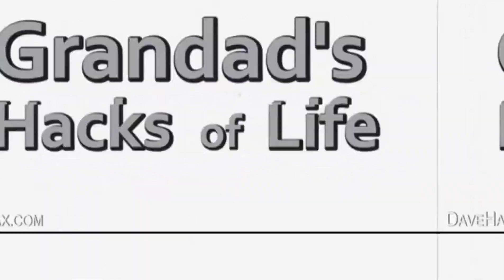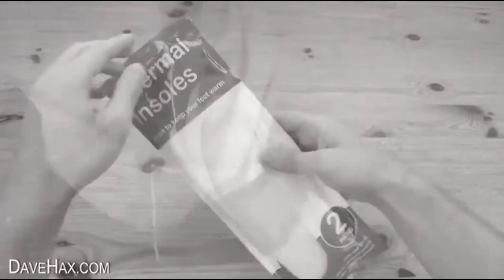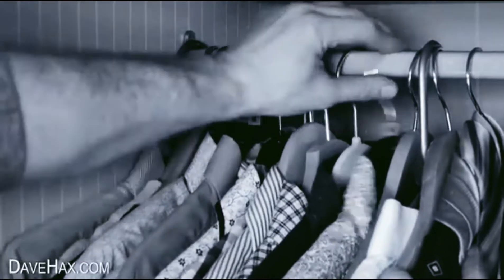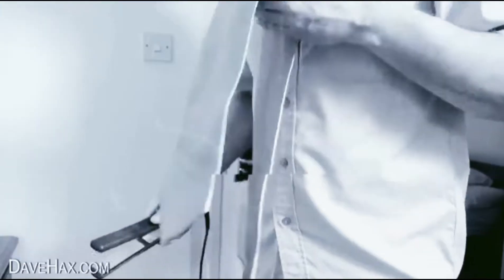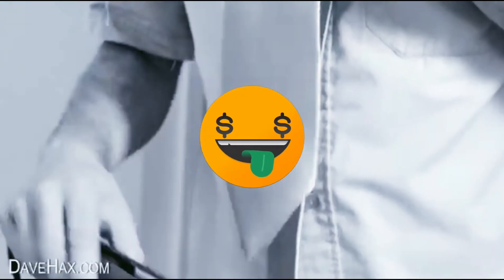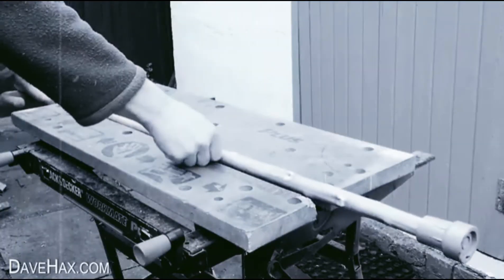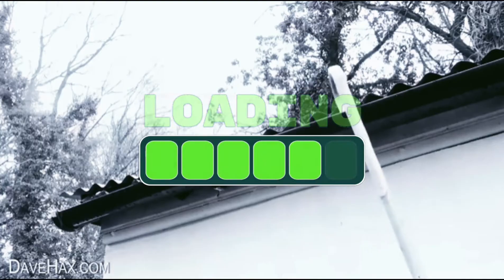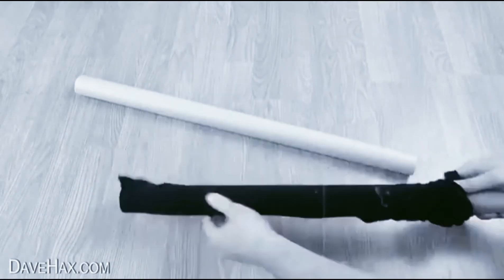Davehax as a grampa in 1936 (Davehax YTP)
This is Davehax as a grampa in 1936